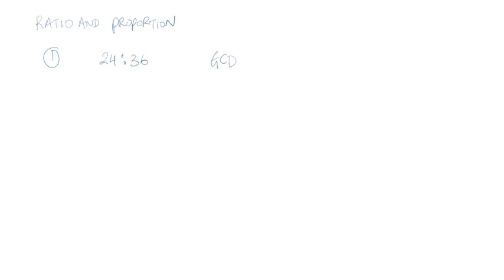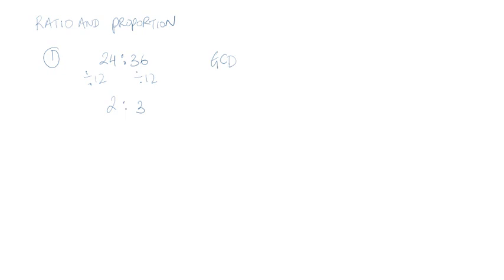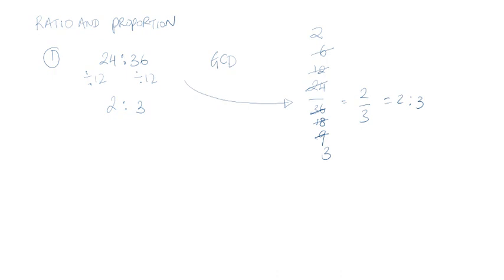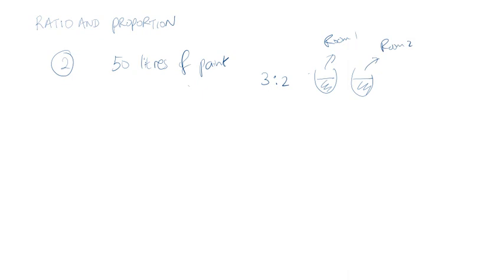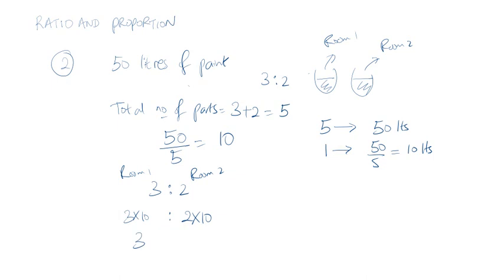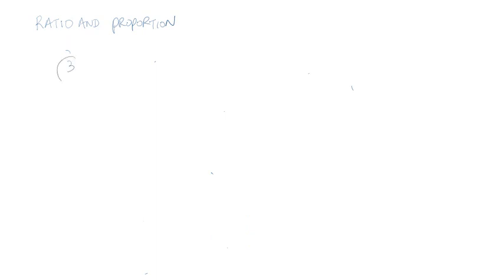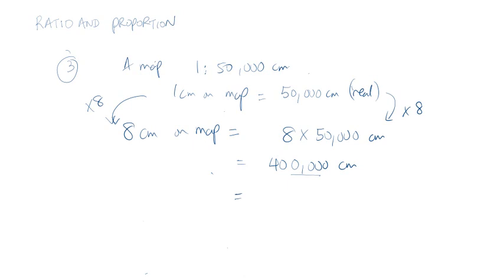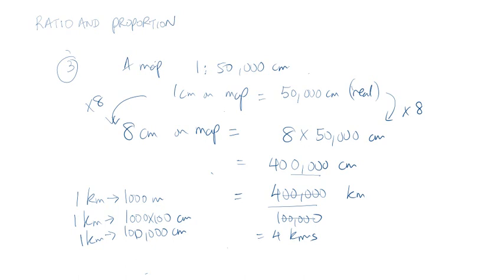Ratio and proportion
The video describes the simplifying of a ratio, dividing in a given ratio and using proportion in a given context.